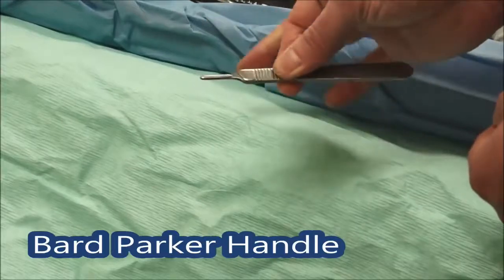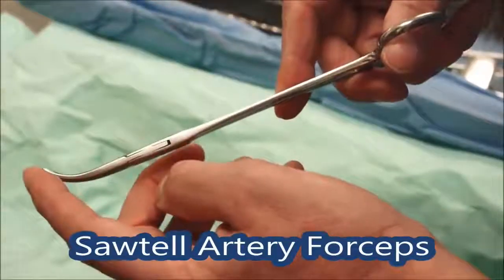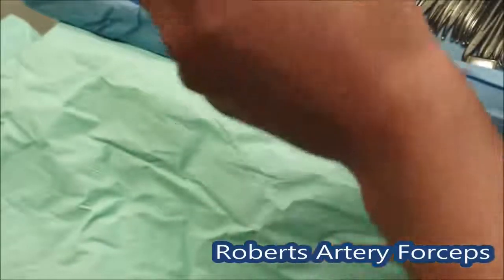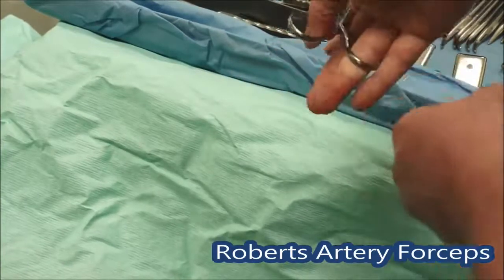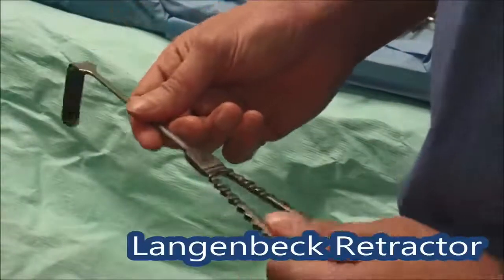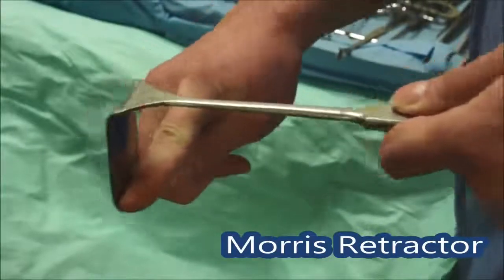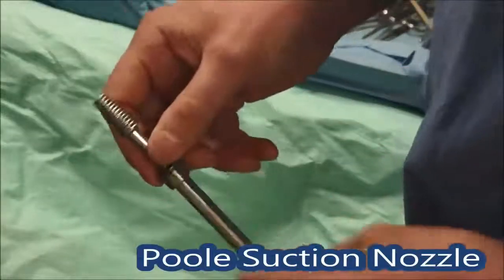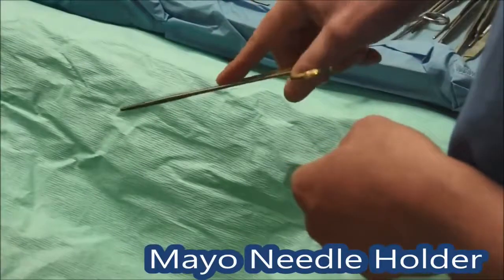A guide to surgical instruments what's on a basic surgical tray and what are they for